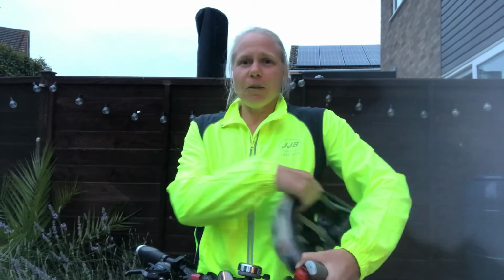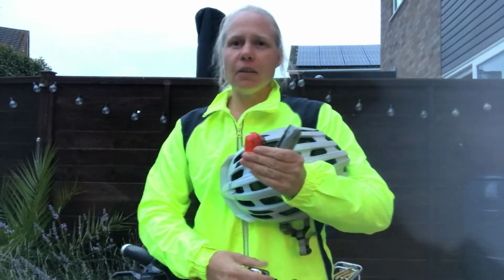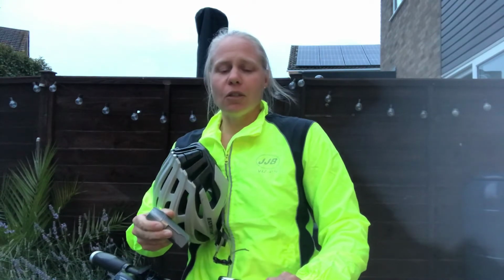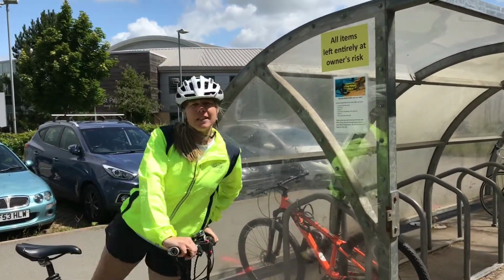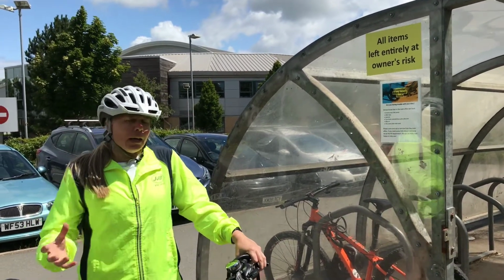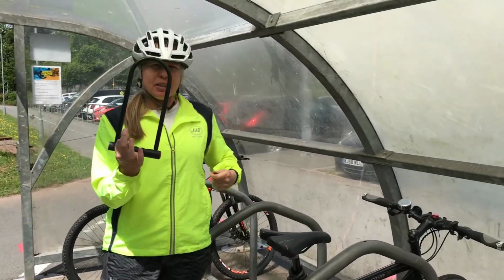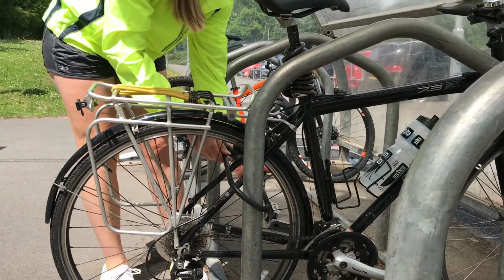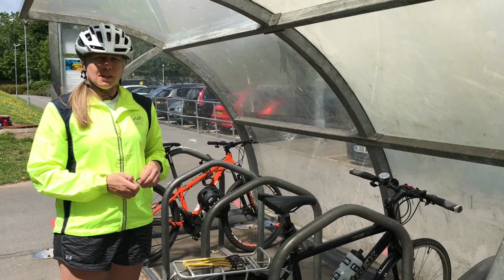Stoke Hill Junior School to St Peter's C of E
How to cycle from Stoke Hill Junior School to St Peter's C of E Aided School